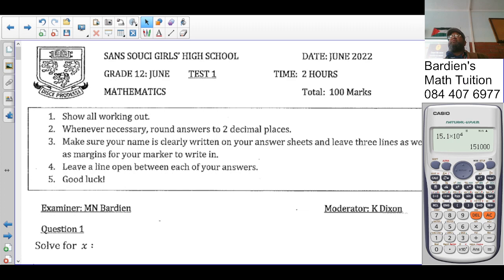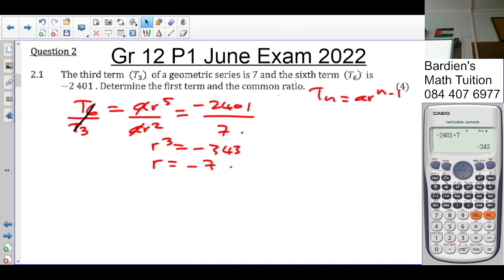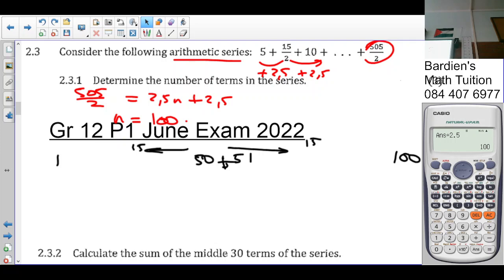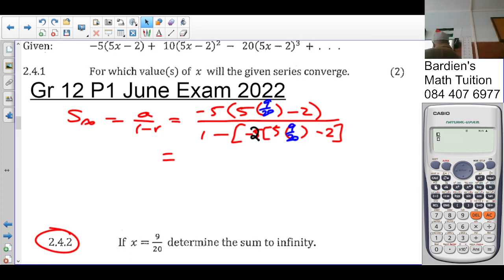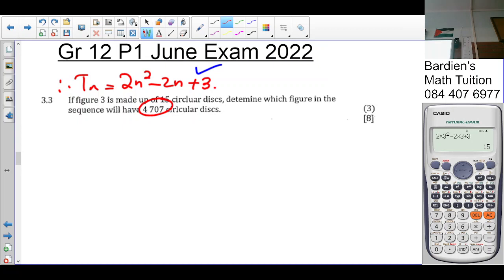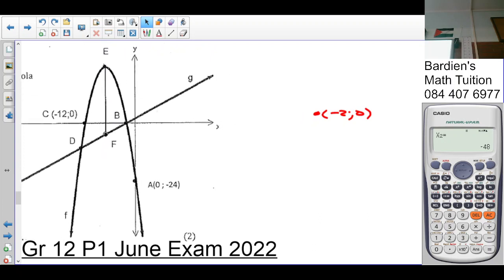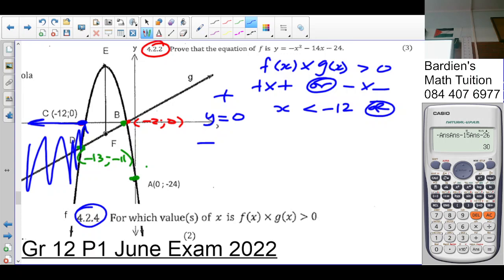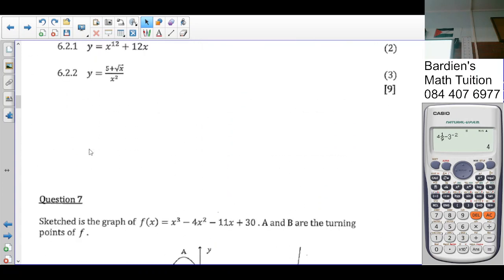Gr 12 P1 June 2022 Q1 - Q5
Grade 12 Paper 1 June 2022 Question 1 - Question 5

Mainly grade 12 topics since the papers had to be scaled down from 150 marks to a total of 100.